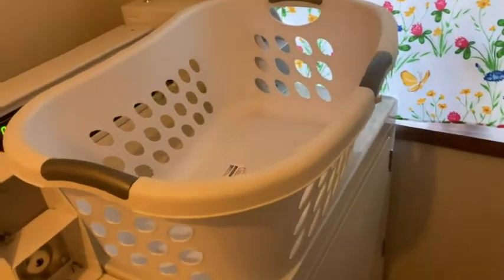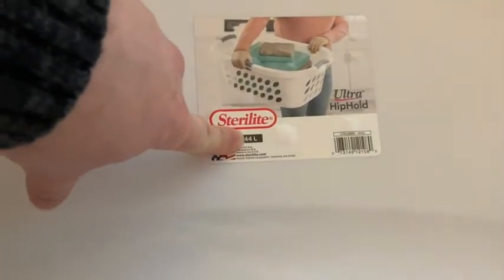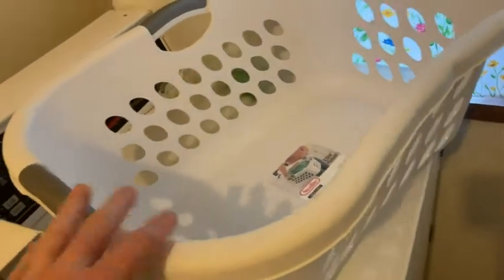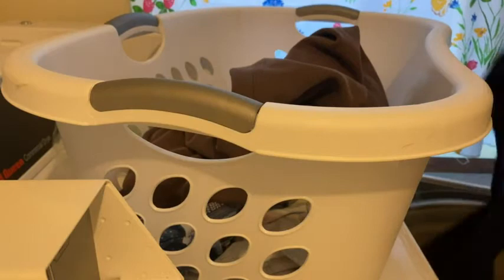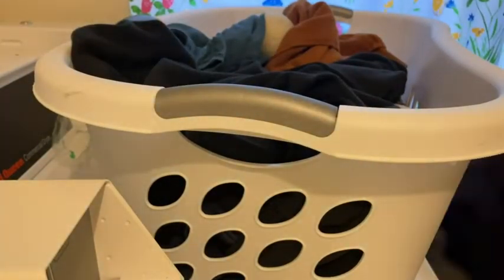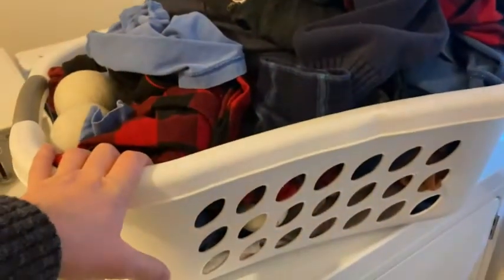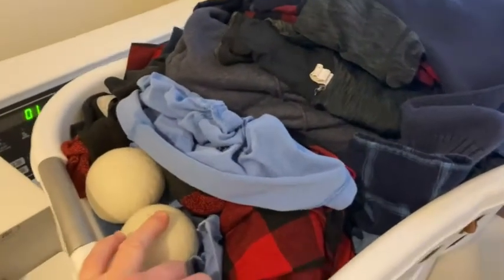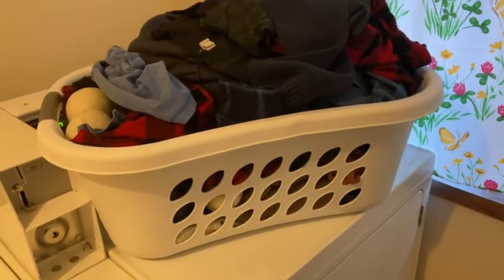Sterilite Hip Hold Laundry Basket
In this video I will show you a laundry basket that I use. This is the Sterilite Hip Hold Laundry Basket. I hope this helps.